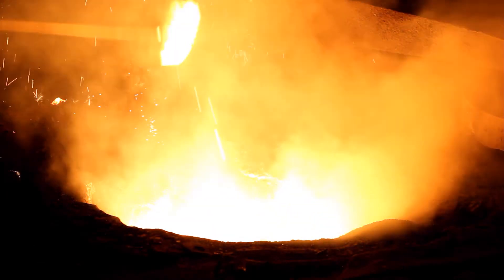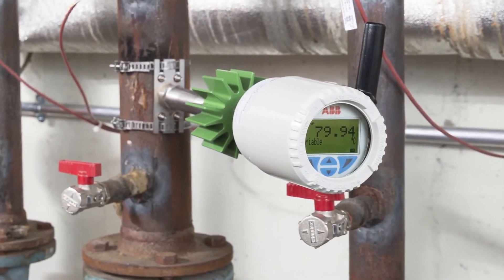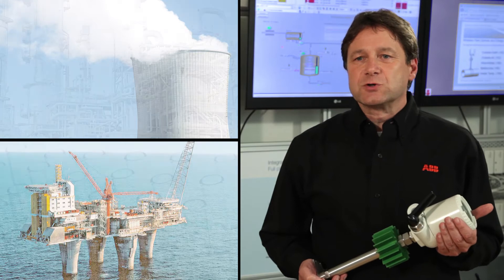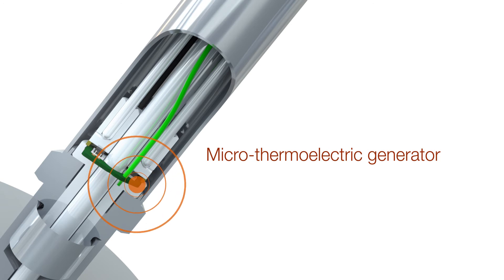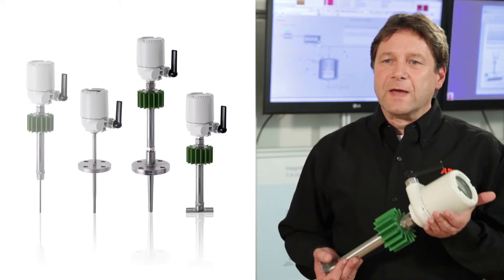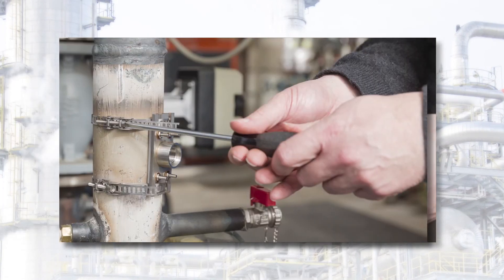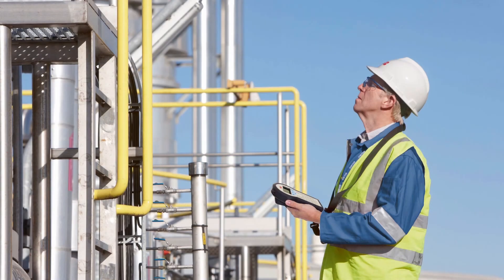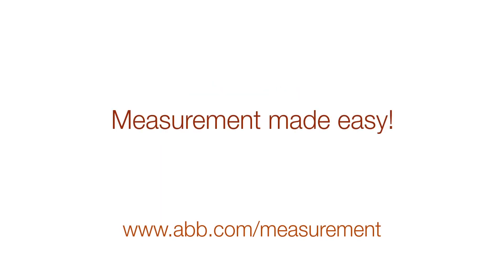Truly autonomous temperature measurement with ABB’s Energy Harvester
Temperature sensor TSP300-W with Energy Harvester.

Welcome to the world of truly autonomous measurement enabled by energy harvesting. With ABB's measurement products you are more than one step ahead.

They are world’s first self-powered wireless measurement devices requiring no wiring, no external power supply and ideally no battery replacement.

Your process measurements are now easier to implement in more locations with greater flexibility, increasing plant performance and efficiency.

Learn now how the device  installation at the pipe surface can be done in a few minutes, installing temperature measuring points years after the original installation.

Measurement made easy!